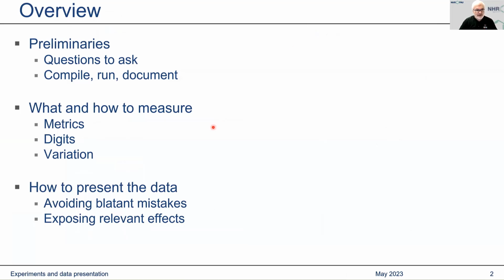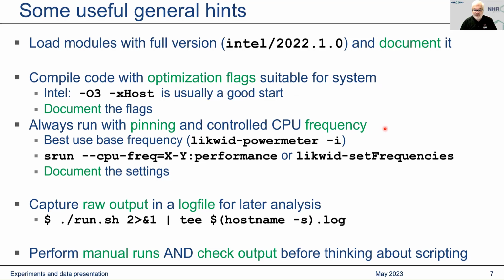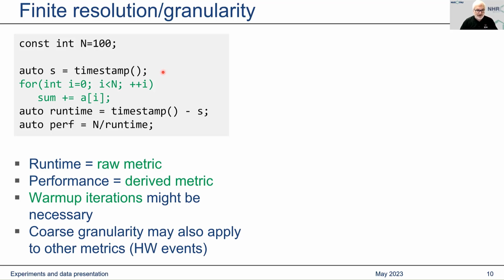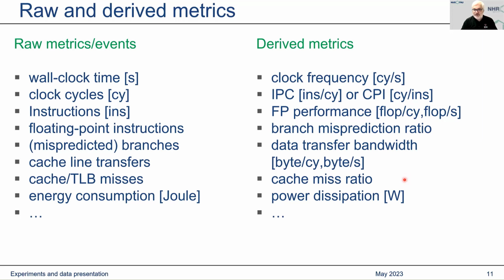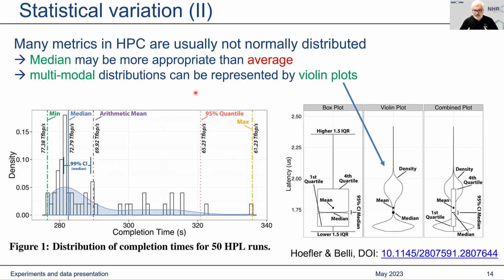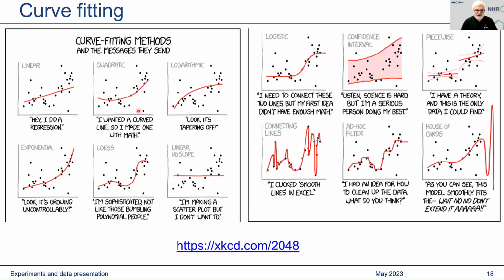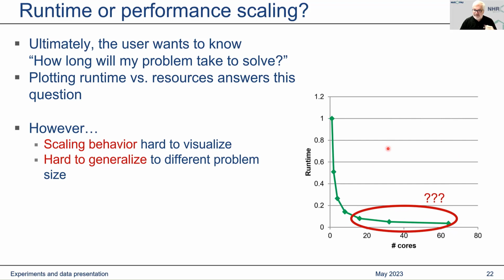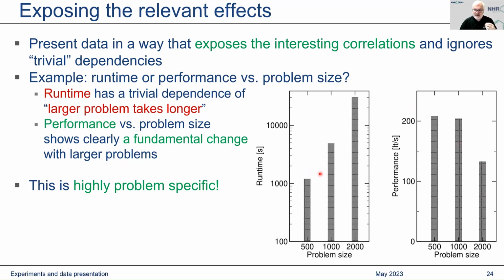Lecture on Experiments and Data Presentation in High Performance Computing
This is a short lecture about how do to experiments and present experimental data in high performance computing (HPC). It was part of a seminar on "Efficient Multi- and Manycore Programming" in the summer term 2023 at Friedrich-Alexander-Universität Erlangen-Nürnberg (FAU).

Reference to the mentioned paper by Hoefler and Belli:

Torsten Hoefler and Roberto Belli. 2015. Scientific benchmarking of parallel computing systems: twelve ways to tell the masses when reporting performance results. In Proceedings of the International Conference for High Performance Computing, Networking, Storage and Analysis (SC '15). Association for Computing Machinery, New York, NY, USA, Article 73, 1–12.